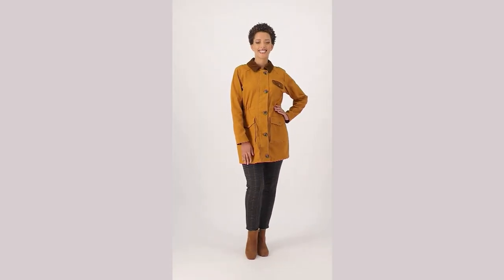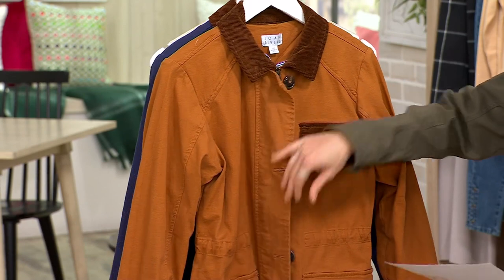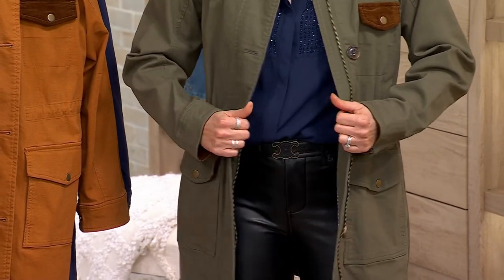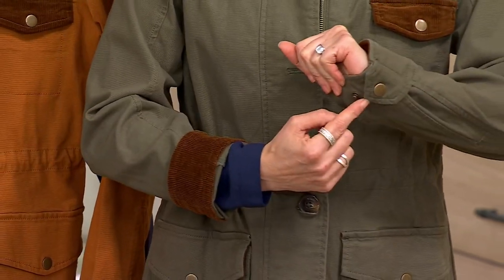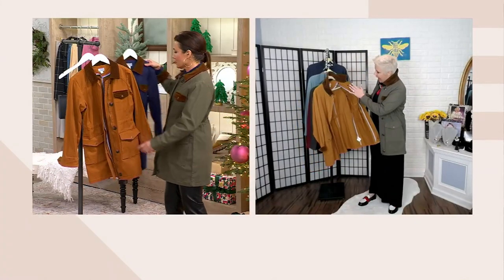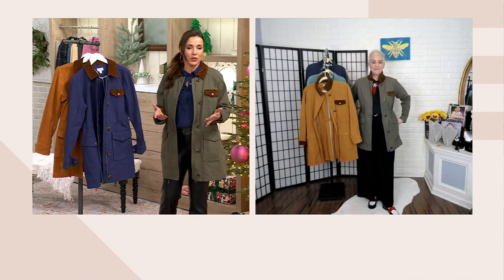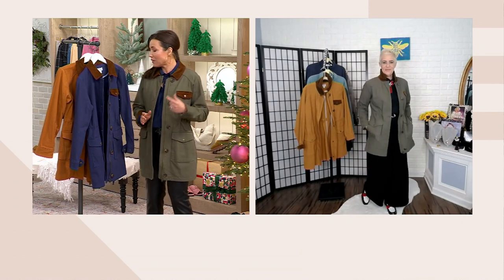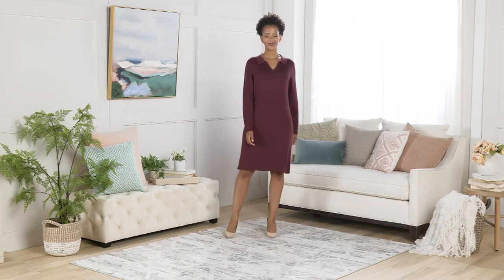Joan Rivers Field Jacket with Corduroy Trim on QVC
Joan Rivers Field Jacket with Corduroy Trim

This field jacket features a corduroy trim that sets it apart. It's stylish, comfy, and super convenient with its pockets (both inside and out!). From the Joan Rivers Classics Collection&reg;.